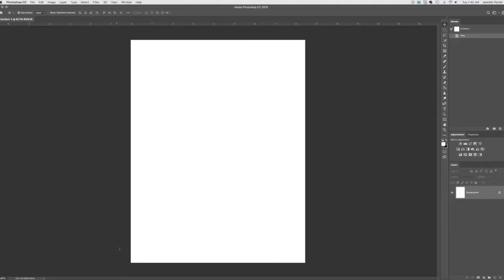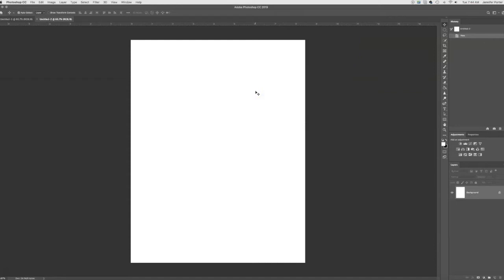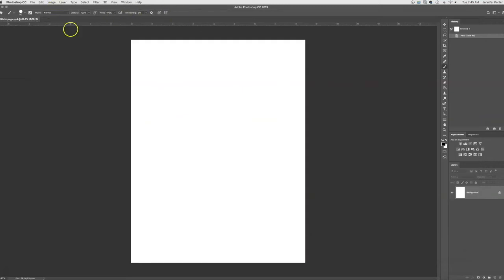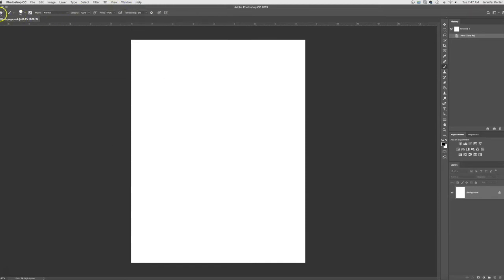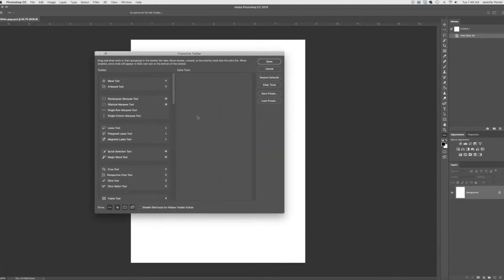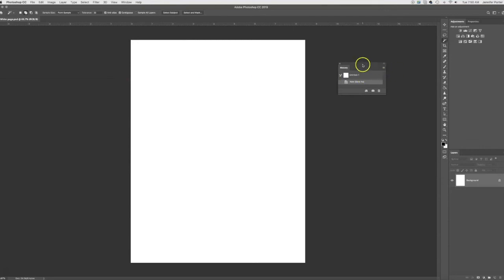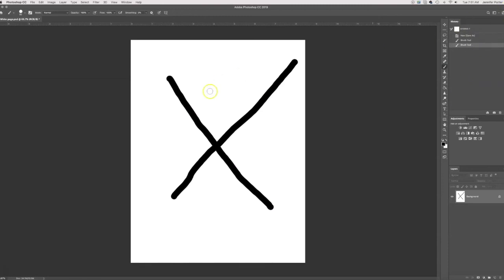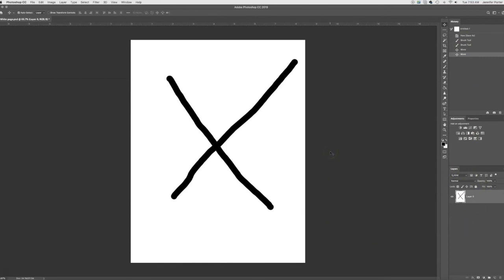Photoshop Workspace Overview